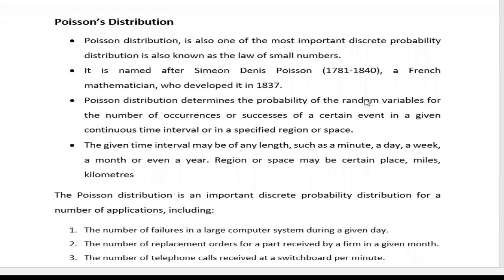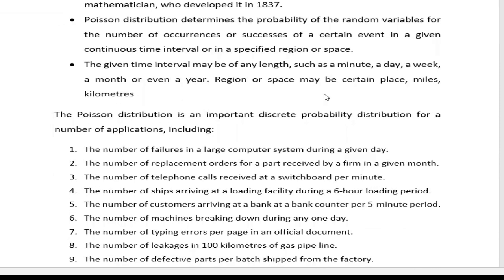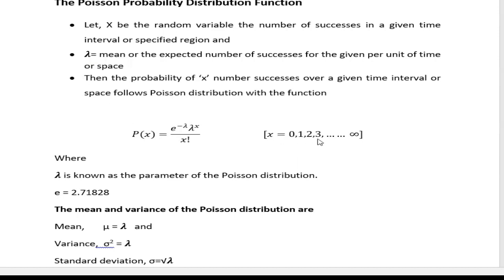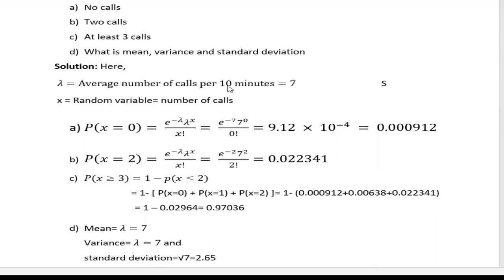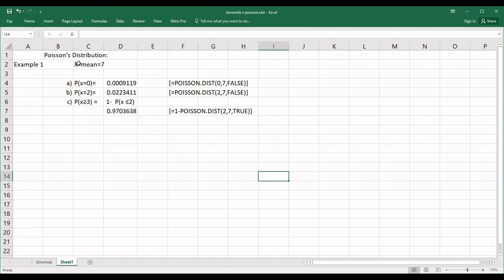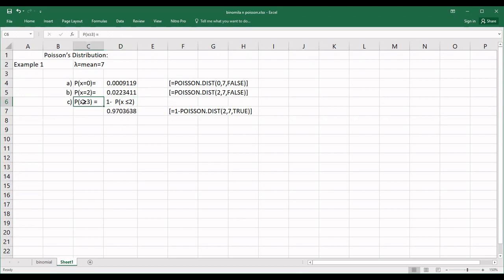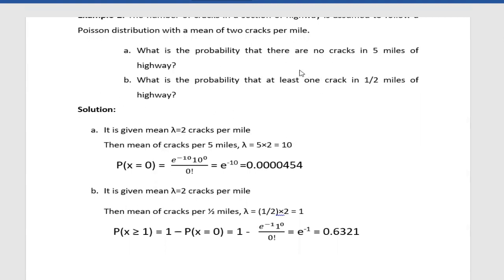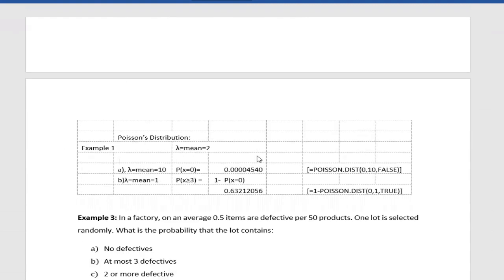7 2 Poisson distribution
Understanding Poisson distribution with examples